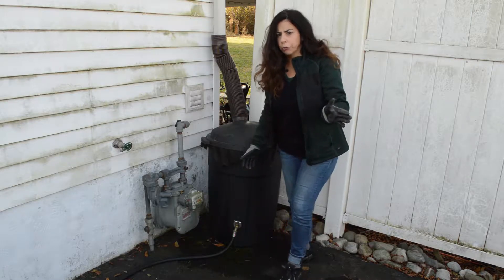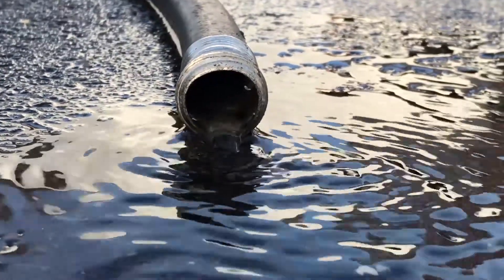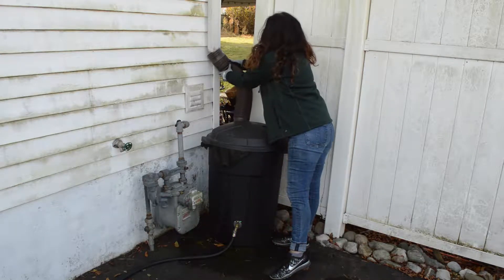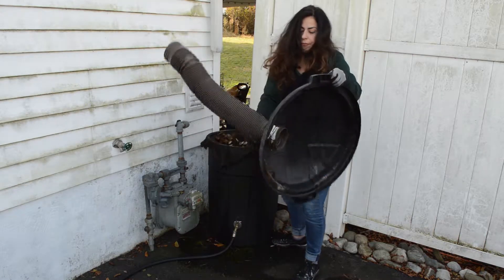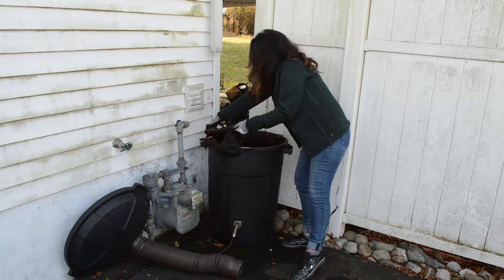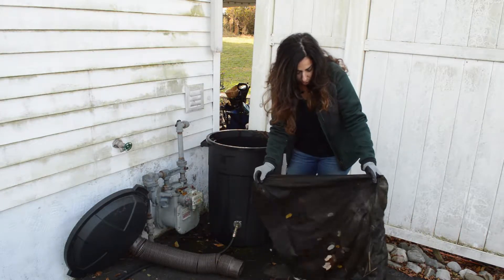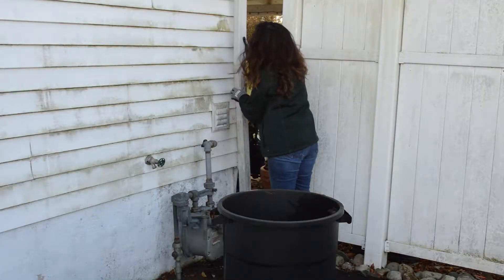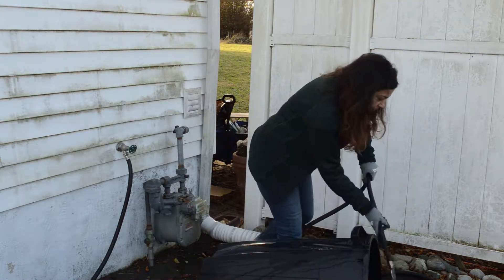Winterizing Your Rain Barrel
Tina shows you how to winterize your rain barrel.